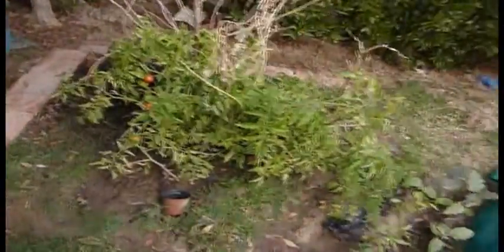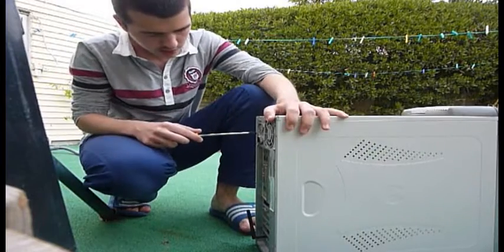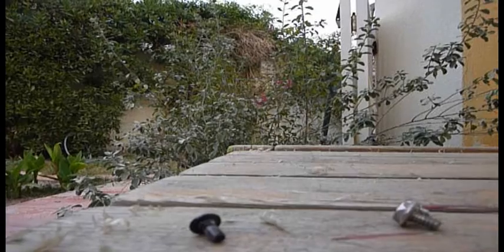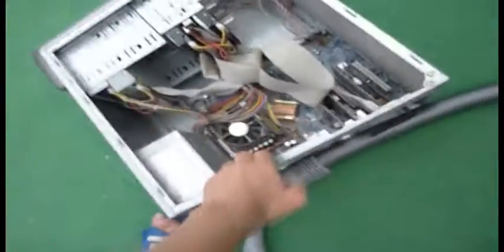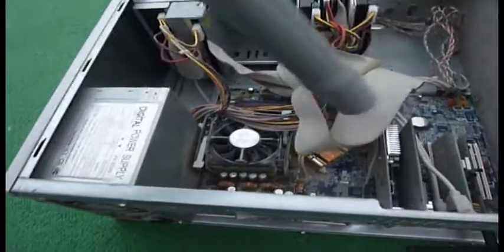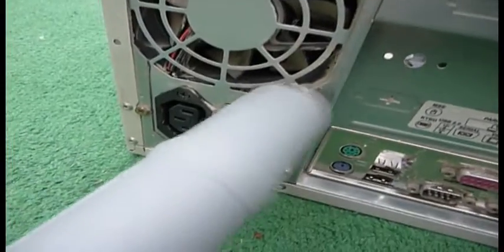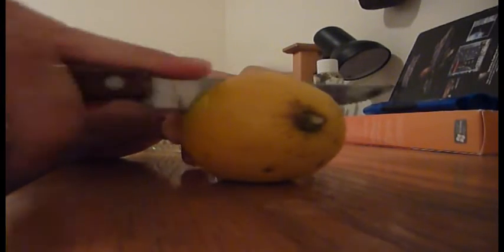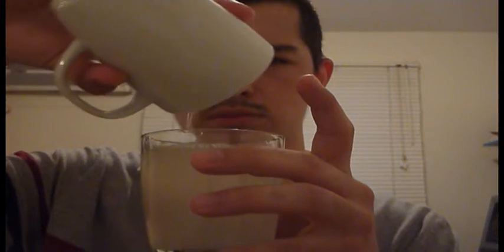Don't Worry, Be Random!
Do what you can to break the phase of normality.